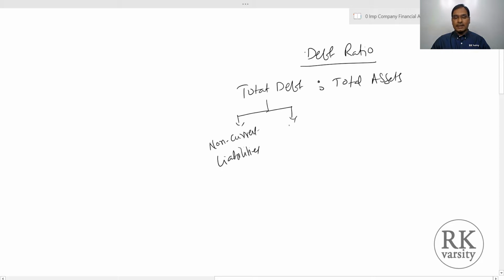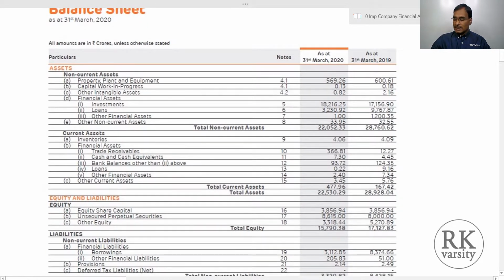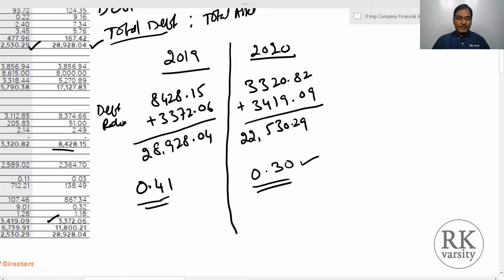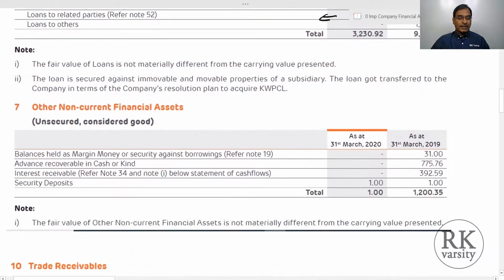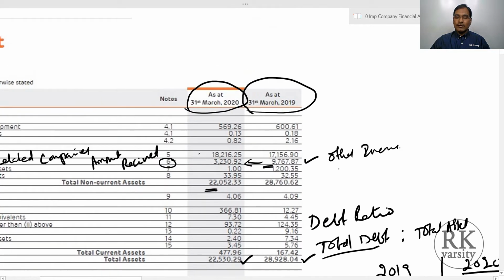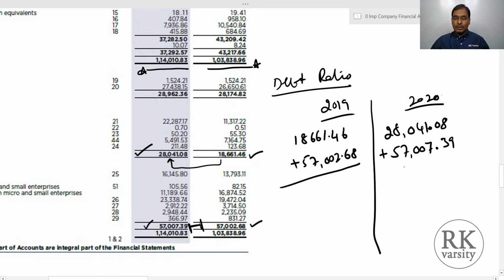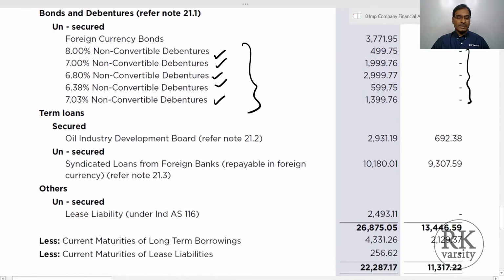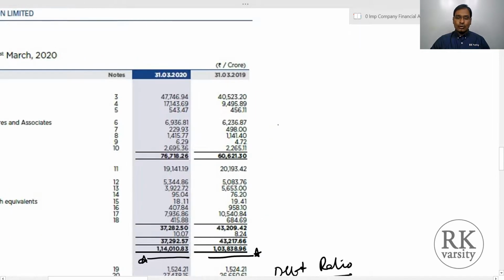Debt Ratio: Calculation, Analysis, Interpretation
Learn how to calculate, analyze, and interpret debt ratio, also called total debt to total assets ratio. This lecture uses balance sheets and notes to financial statements of two real companies. @RKVarsity